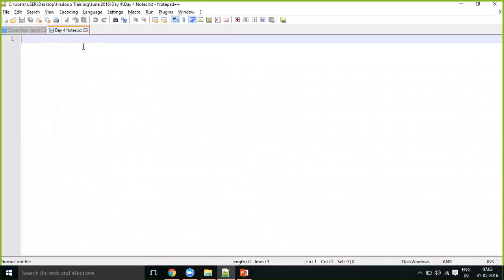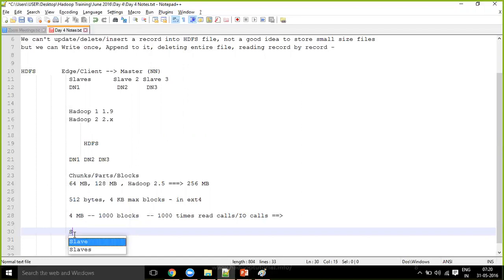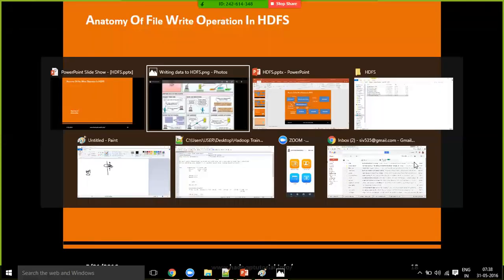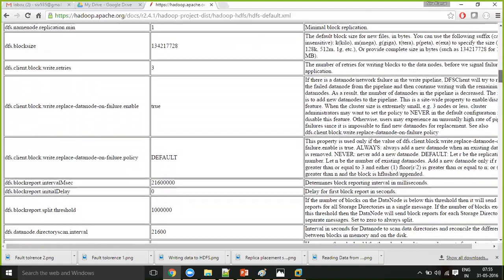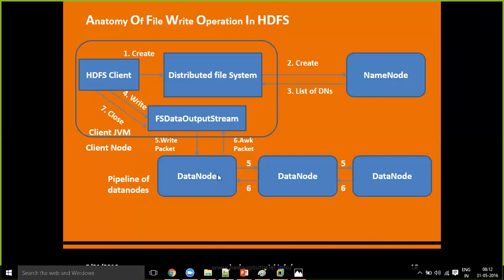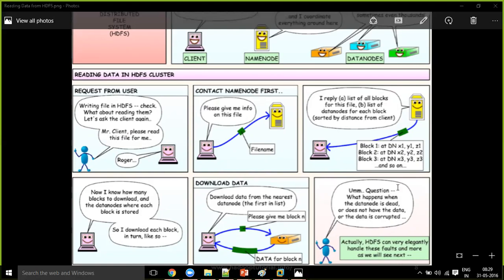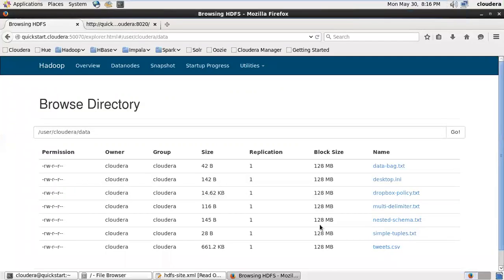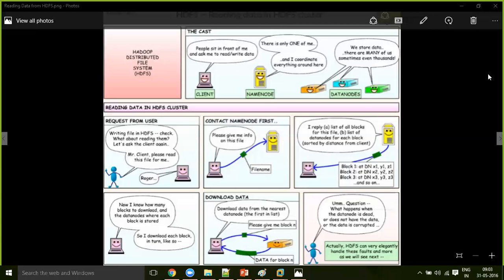HDFS Architecture 1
HDFS Design